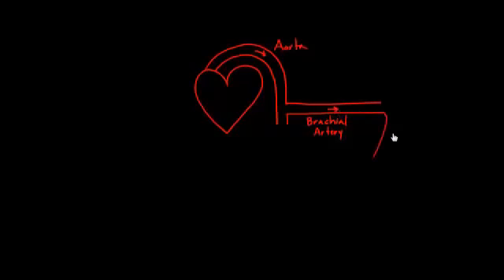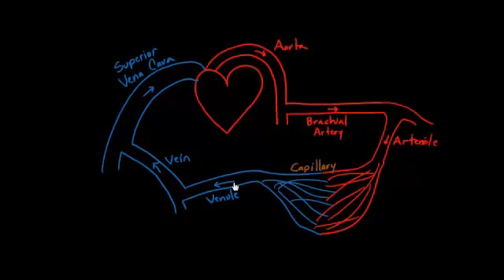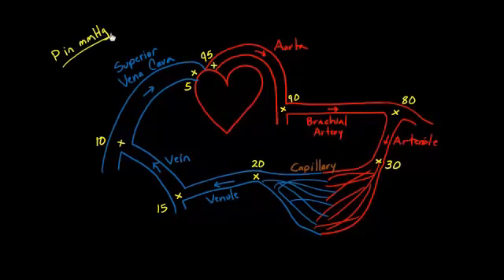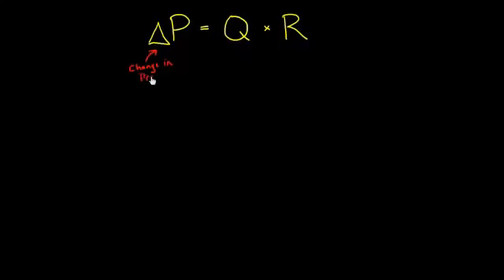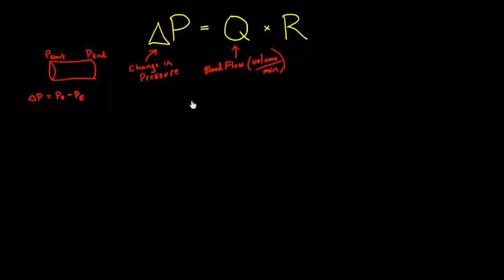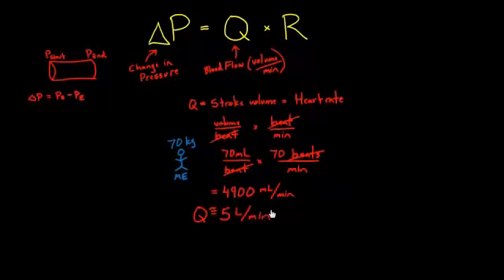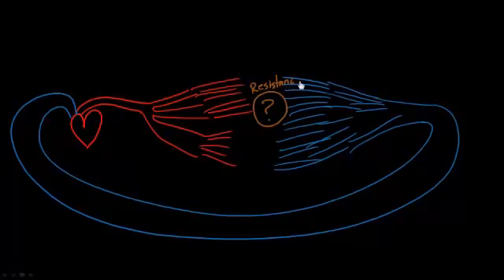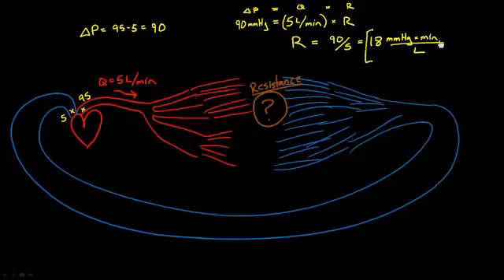Pressure, flow, and resistance in the human body